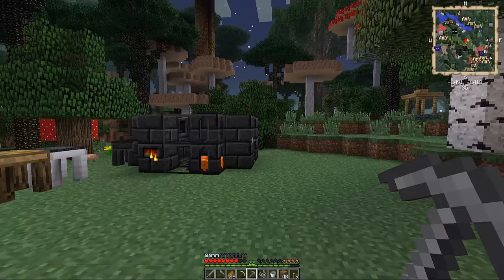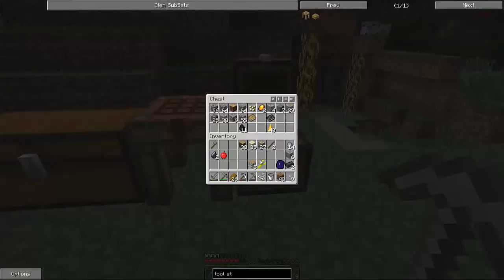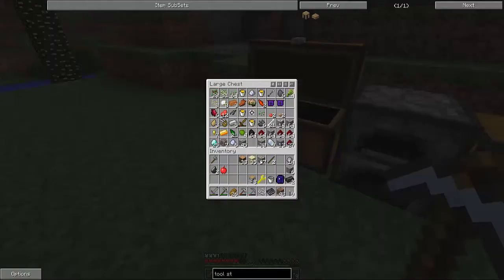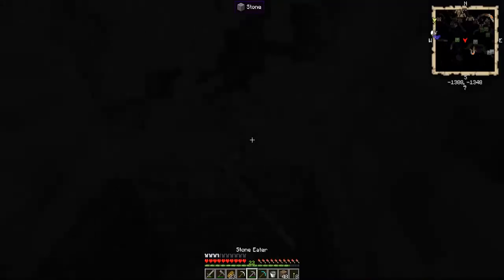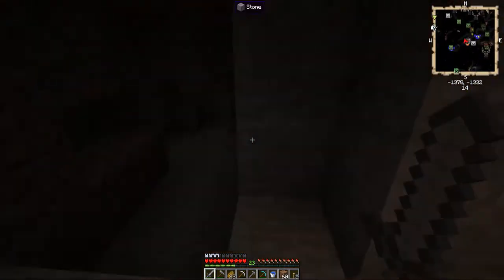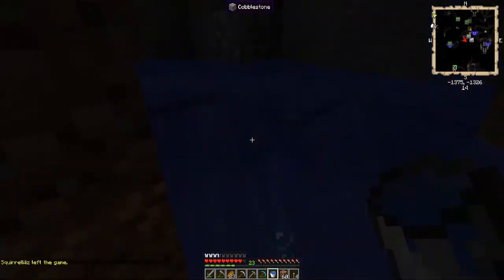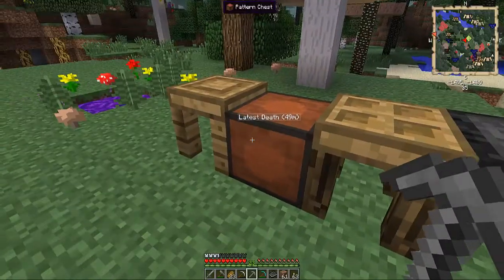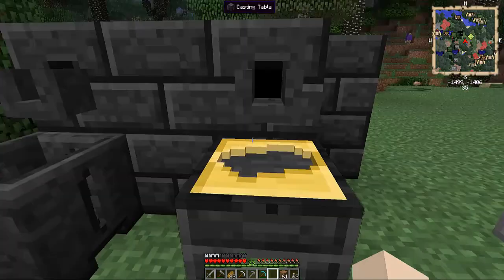Minecraft FTB Unleashed #11, Alumite!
I go hunting for lava, obsidian, and continue to make better tools!